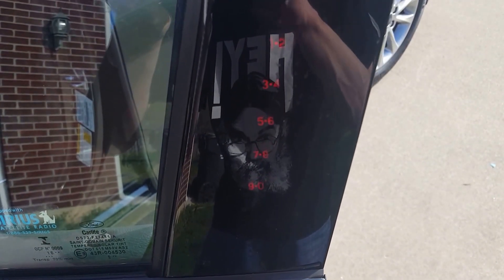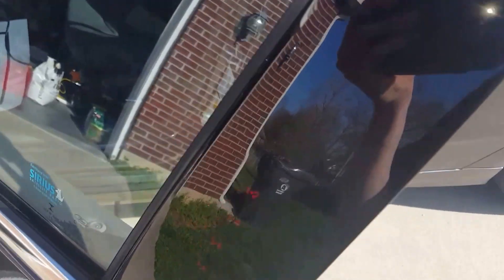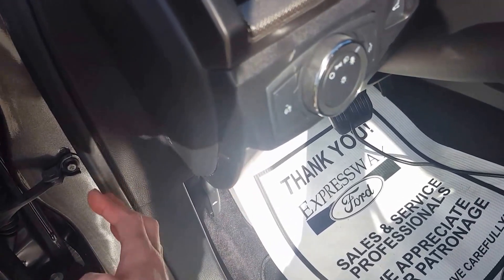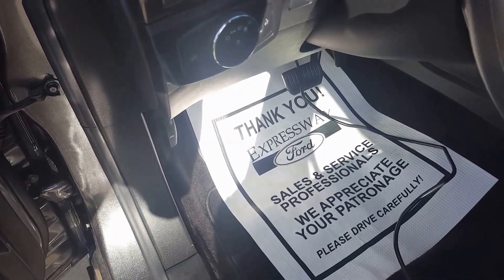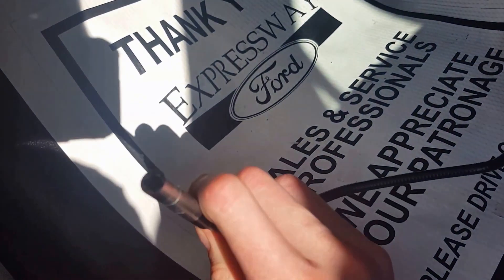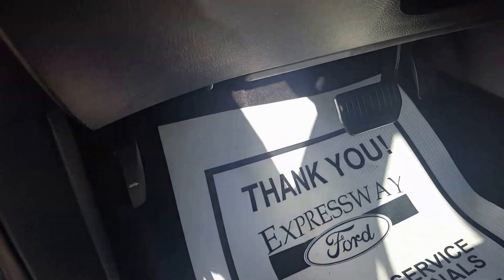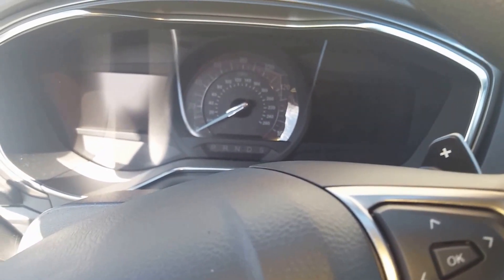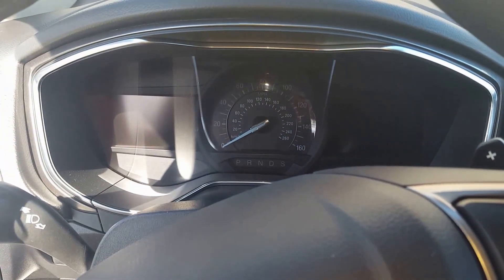How to find your Keyless entry code on a 2012-2017 3rd generation ford fusion